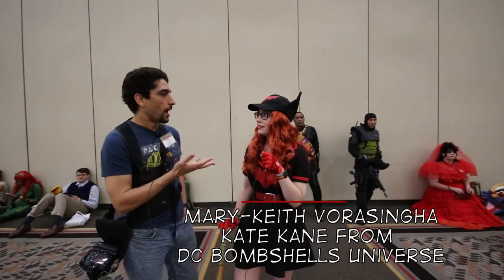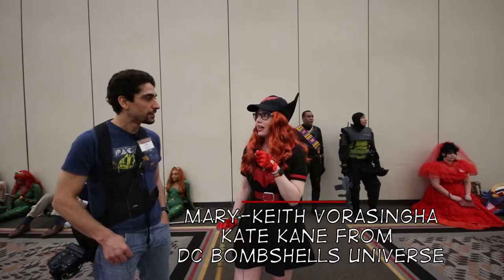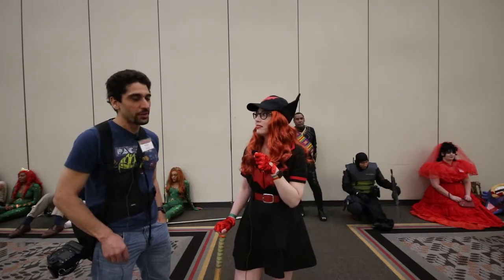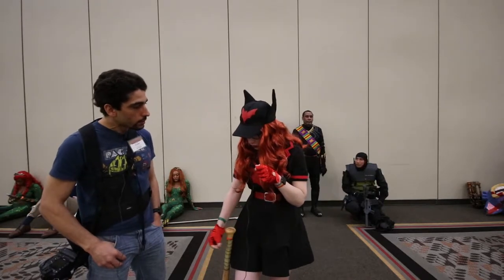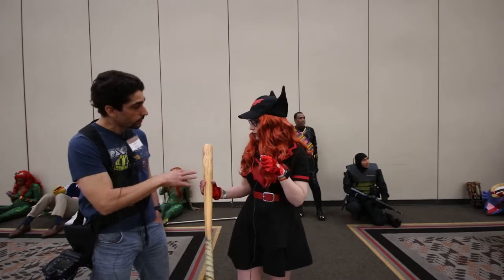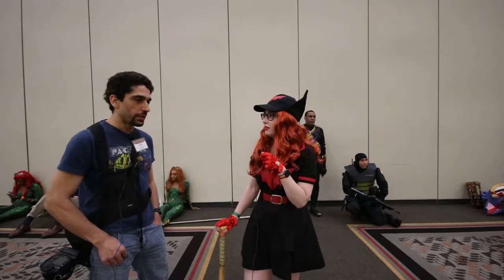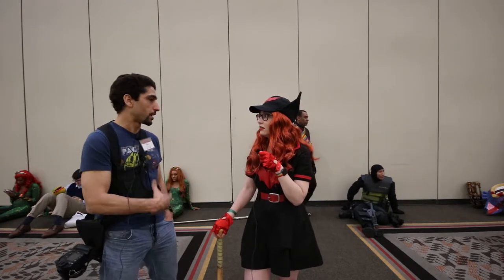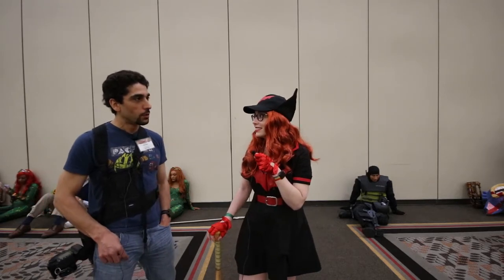Baltimore Comic Con 2019 Cosplay Interview with Mary Keith as Kate Kane